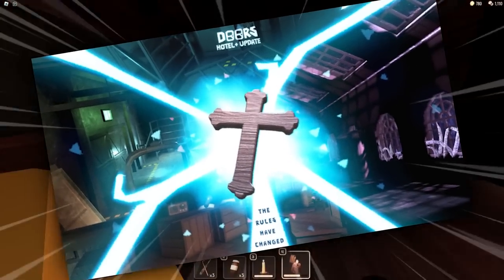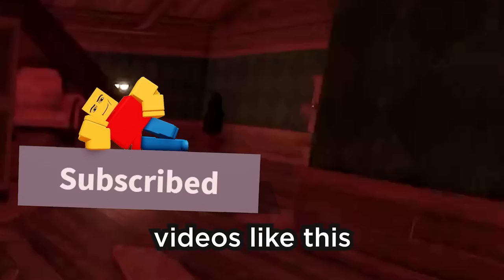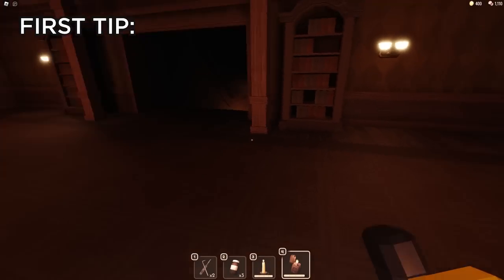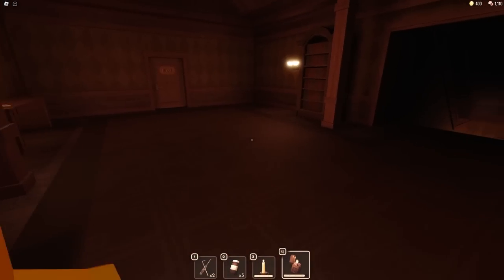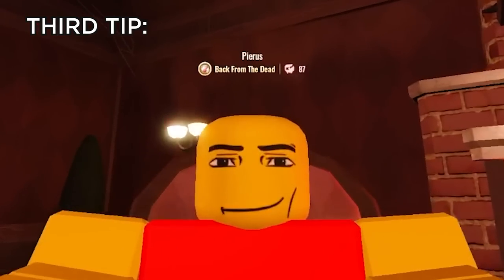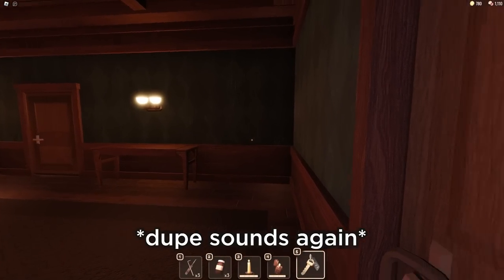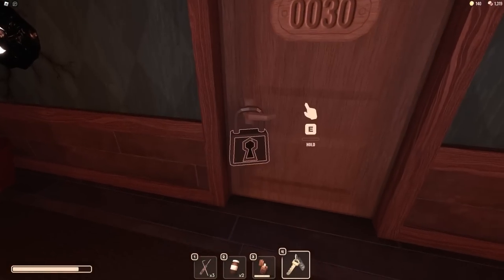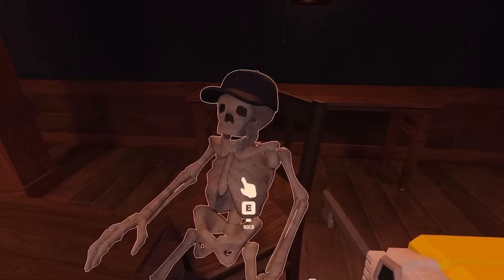4 SECRET WAYS TO EXPOSE DUPE IN DOOR HOTEL+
4 SECRET WAYS TO EXPOSE DUPE IN DOOR HOTEL+
While shopping in Jeff's store after finishing room 50 and beating figure's room and meeting new entities like Jeff, Bob and El Goblino